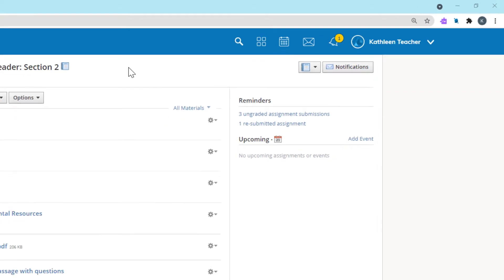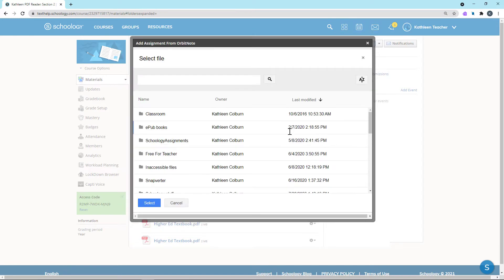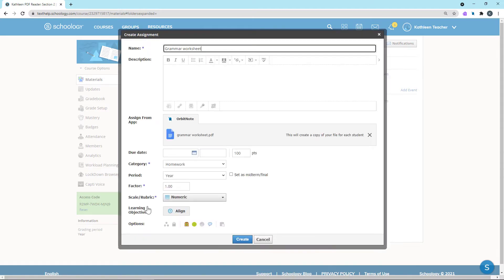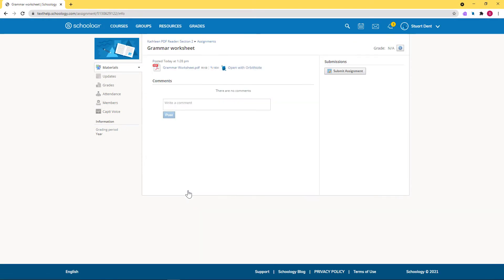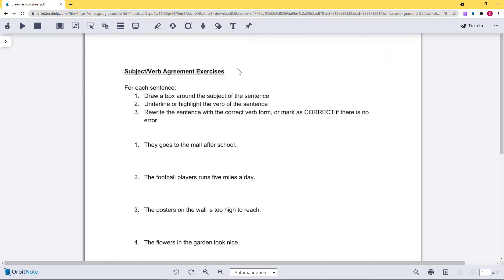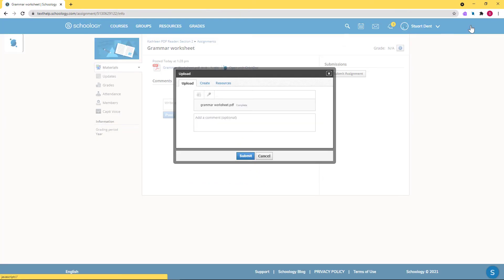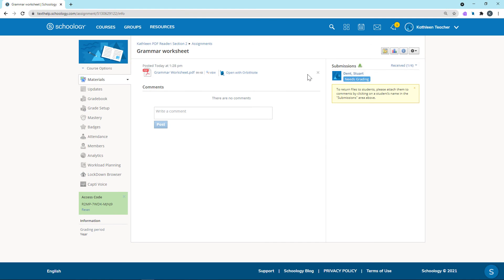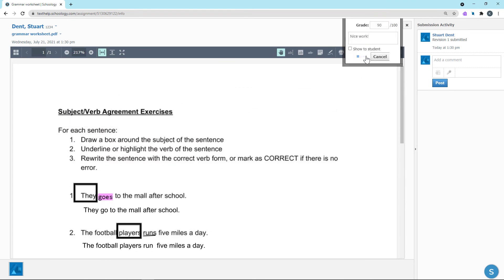Using OrbitNote with Schoology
This video demonstrates how to use OrbitNote with Schoology.